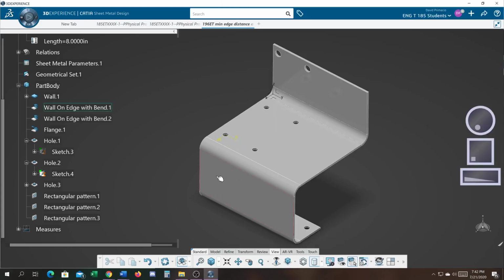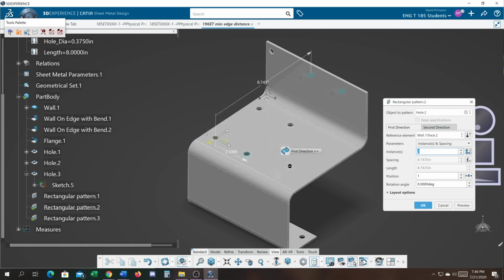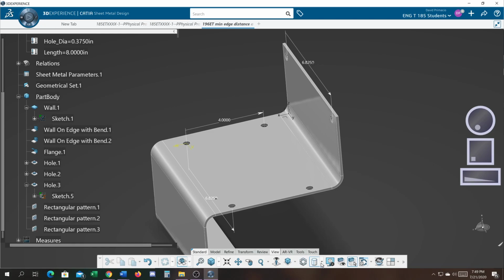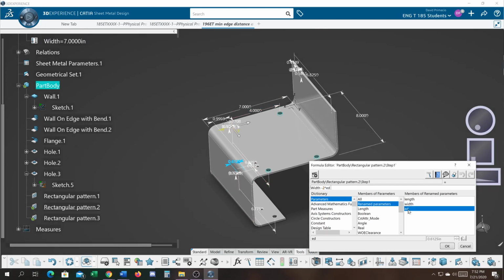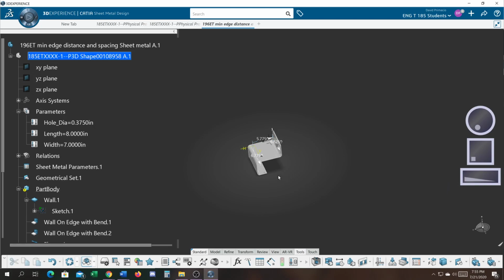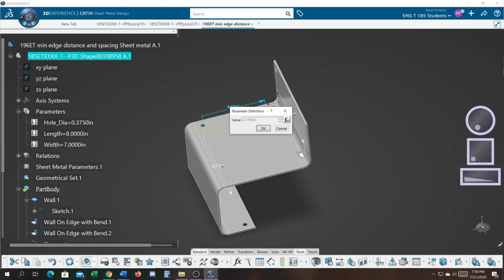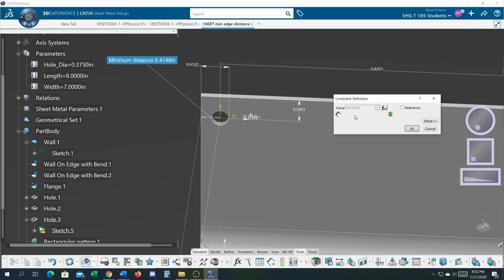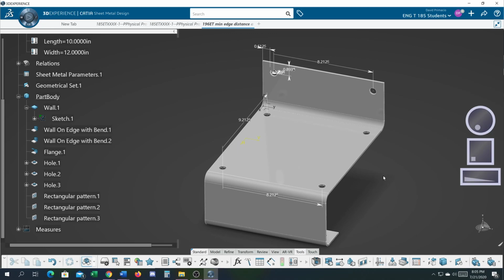Sheetmetal Parameters with ED & spacing formulas2